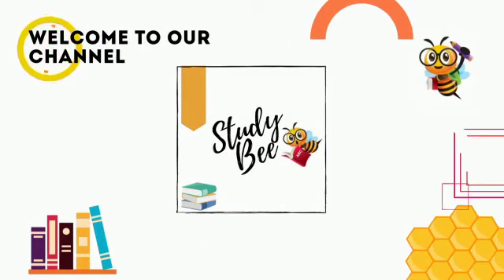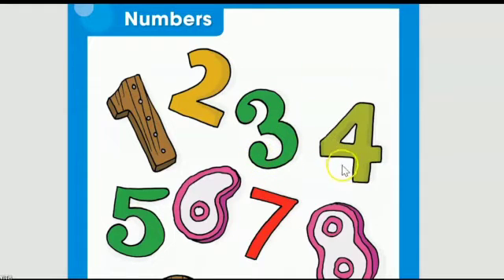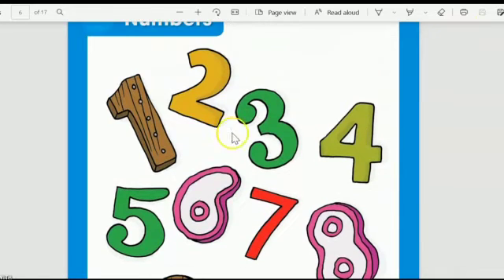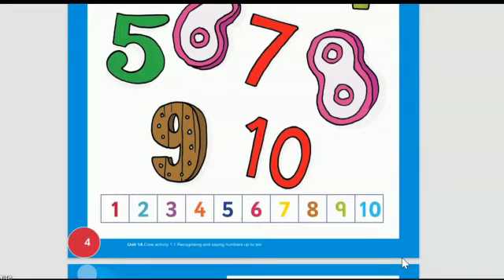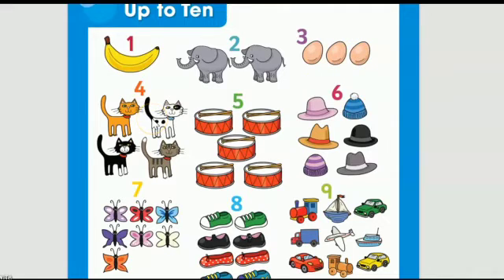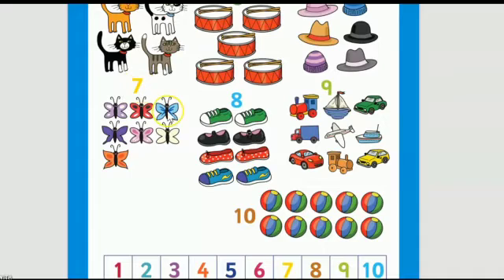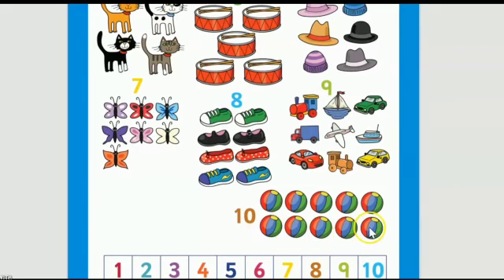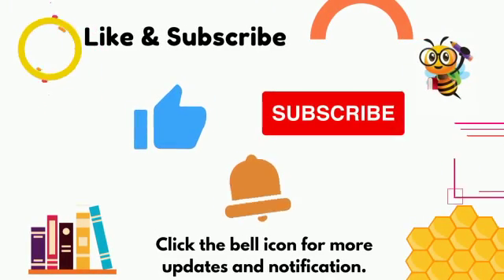Cambridge Grade 1 Maths Lesson 01 | Study Bee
Today we are so thrilled to come to you with our first video for a new subject. Yes, we are finally starting mathematics and we can't wait for you all to join us through all the new lessons. In our first lesson today we will identify numbers.